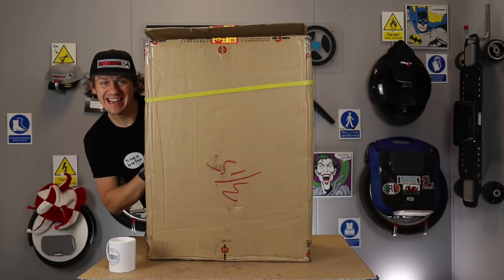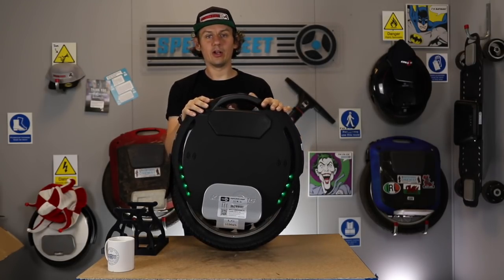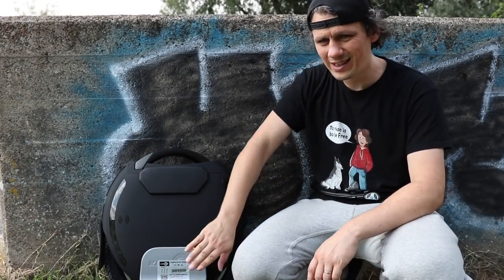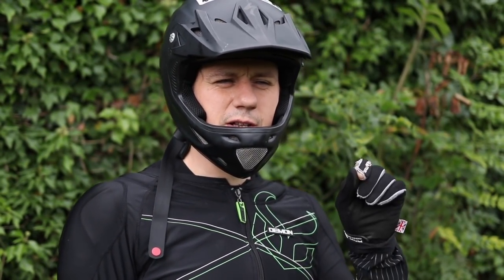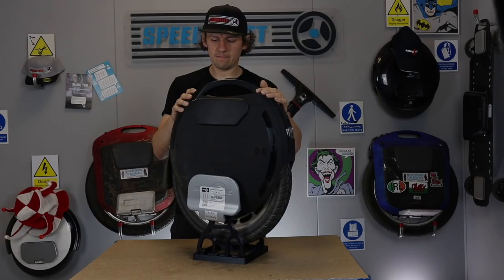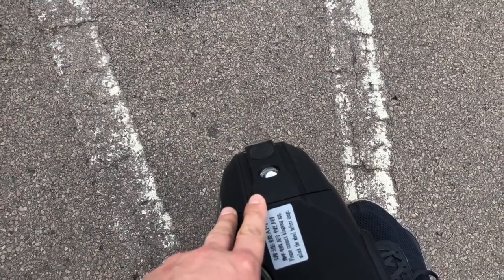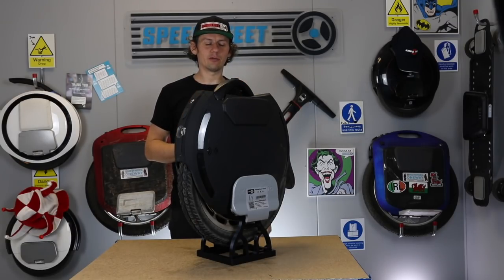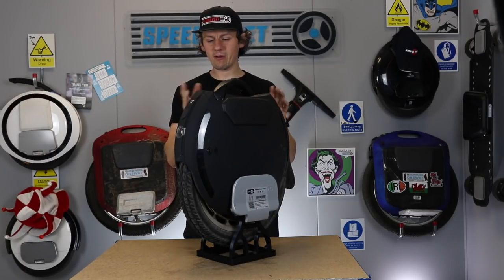Kingsong KS18L Unboxing & Range Test UK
We unbox the new Kingsong KS18L electric unicycle and take it on a range test. Remember we revisit at 250km, 650km and 1000km on every wheel we unbox.

Video almost bug free this time around - getting there! At around 21 minutes in there was a previous frame left in place between a transition. annoying.

Camera Equipment in this video:

• Microphone: Rode Pro+
• Canon 80D
• Skydio R1